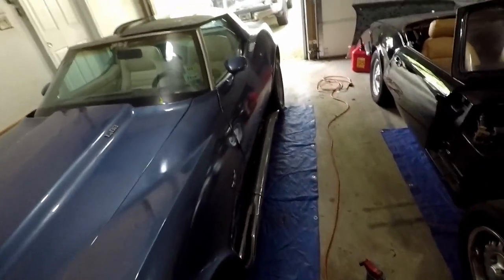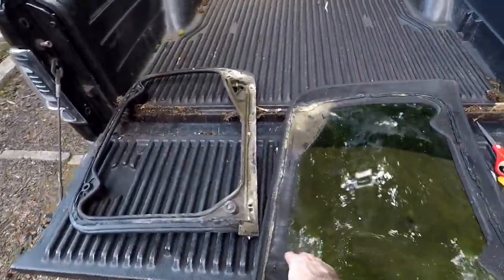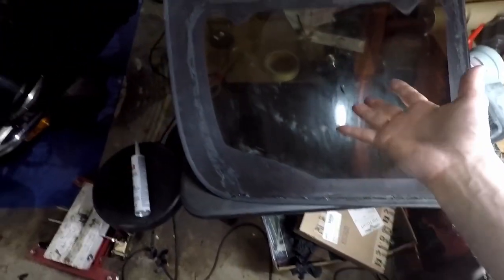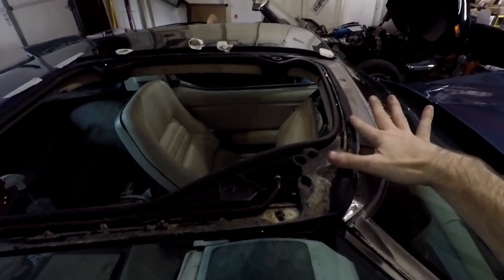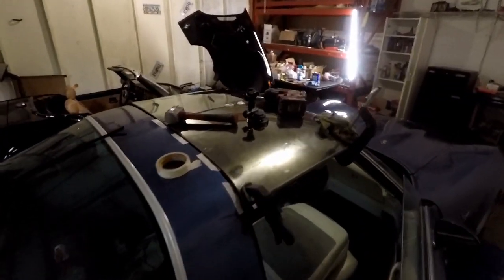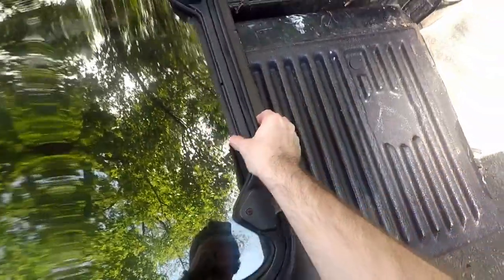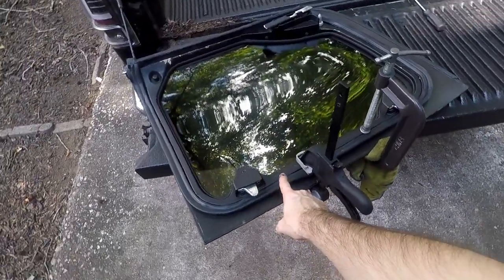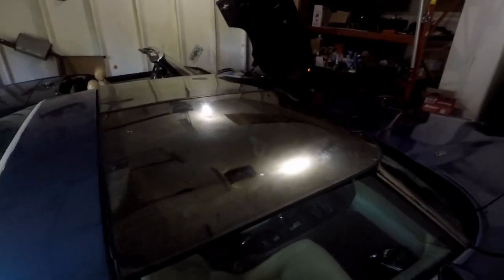Re-glueing C3 Corvette Glass T-Tops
My glass t-tops on my 1979 C3 Corvette had become separated and detached from the frame. In this video, I fully separate the glass from the t-top frame and glue it back together. The hardest part is lining the glass into the correct place when glueing.